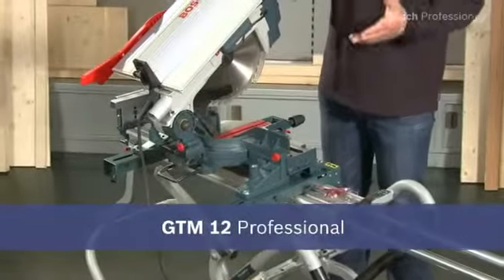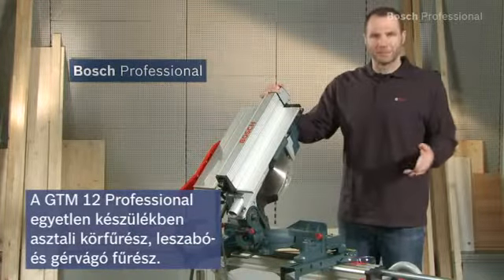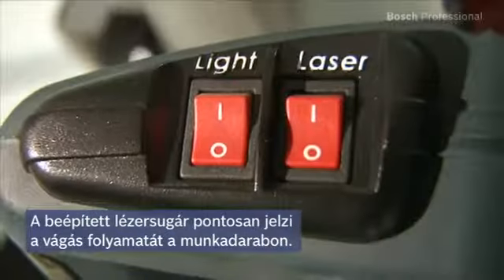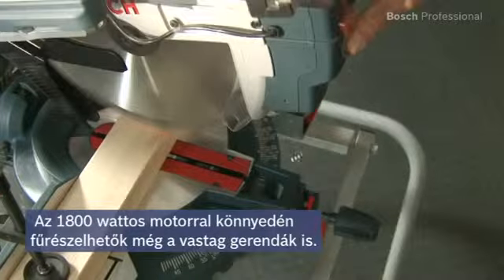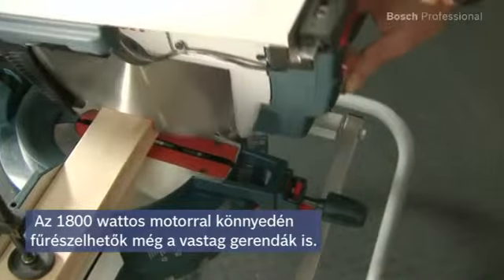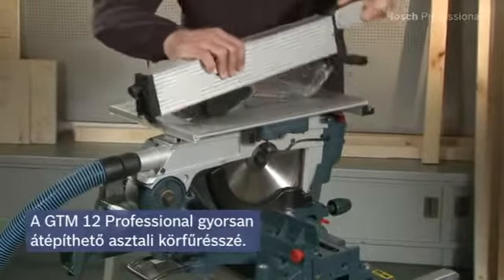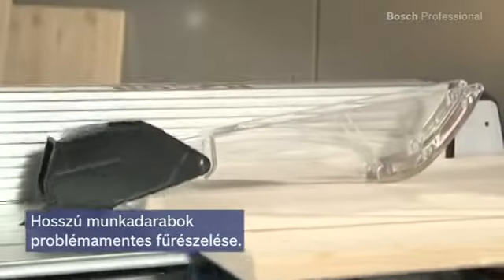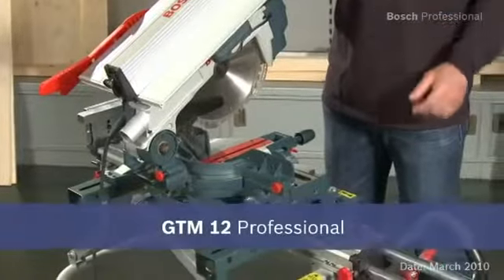3165140410243 Bosch Kombinationssaege GTM 12 Professional